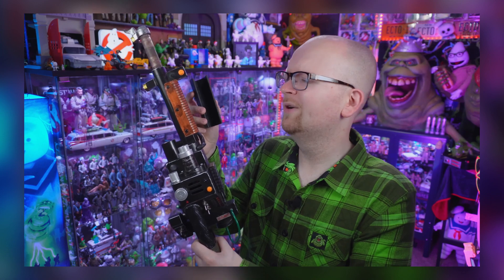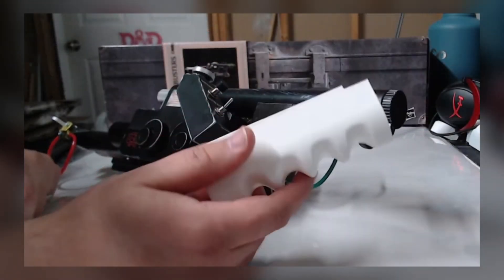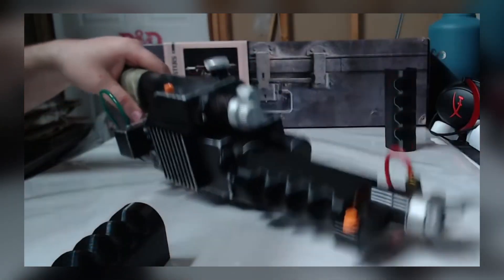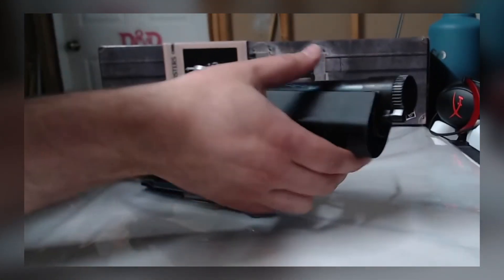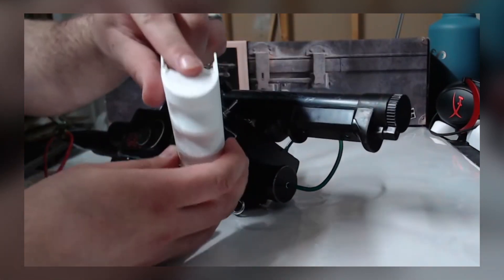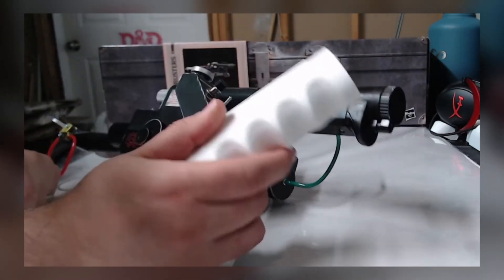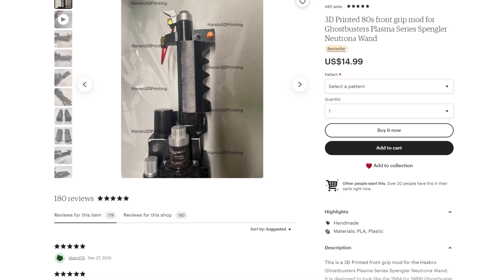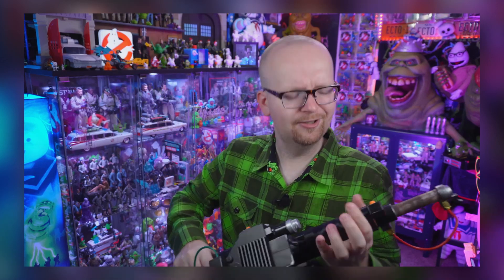A grip upgrade for Hasbro's Ghostbusters Neutrona Wand will be available next month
HARSIN 3D PRINTING ON ETSY

SEND GHOSTBUSTERS NEWS FAN MAIL:
Ghostbusters News
PMB #228
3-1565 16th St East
Owen Sound, ON N4K 5N3
Canada